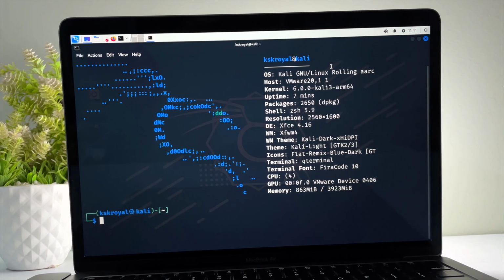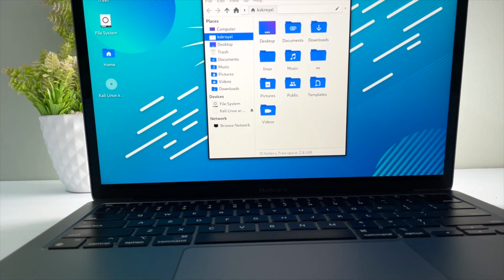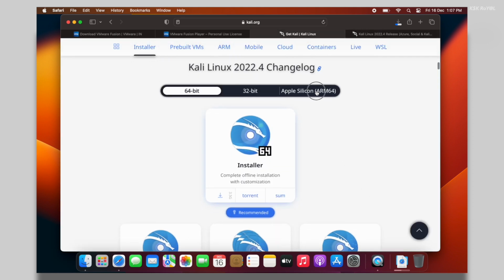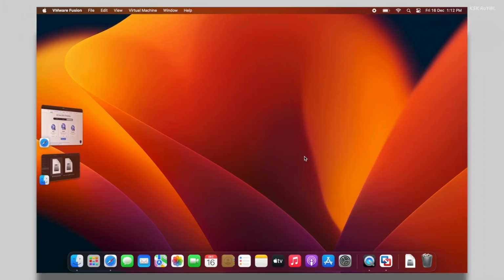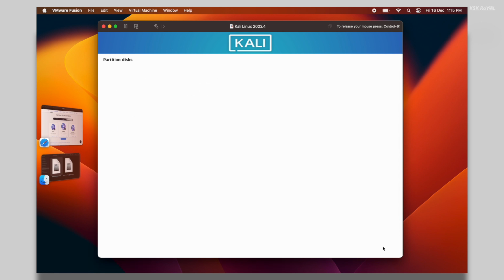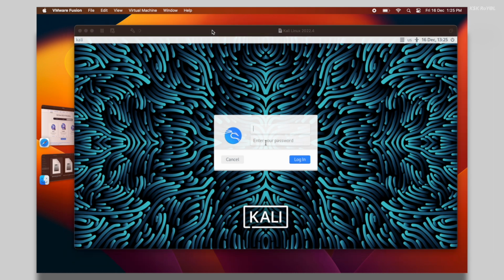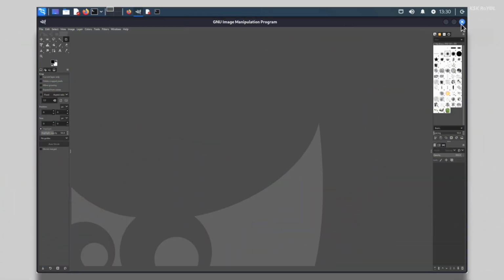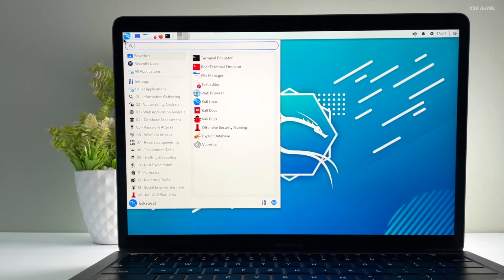How To Install Kali Linux On M1 Or M2 Mac Using VMWARE Fusion 13 (NEW)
In this video, you will Learn How to Install Kali Linux ARM64 Desktop Edition On M1 Or M2 Mac. Using VMWare Fusion 13, You can Run Kali Inside a virtual Machine on Any Mac with Apple Silicon. Watch this video till to the end to know more.  For demonstration, I used Apple MacBook Air W/ M1 chip in the video.

00:00 Introduction

01:07 Sponsor

01:53 Download VMWare Fusion & Kali Linux ISO

03:45 Create Virtual Machine

05:37 Kali Linux Installation

10:28 Delete Kali Linux